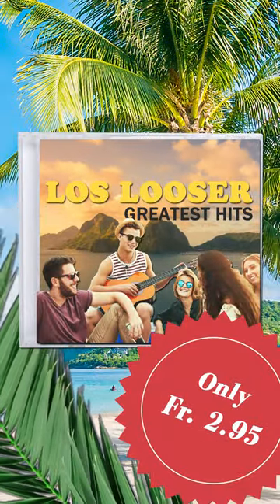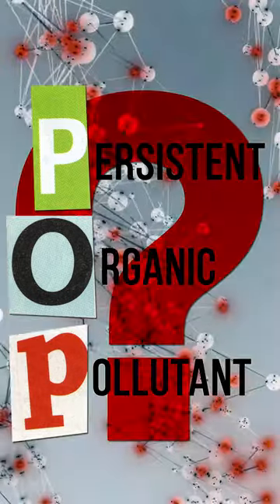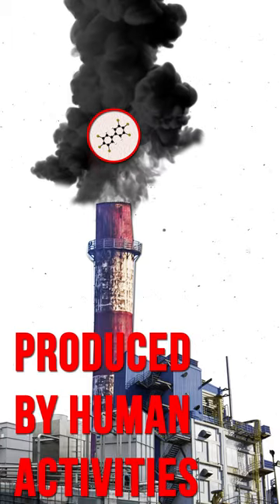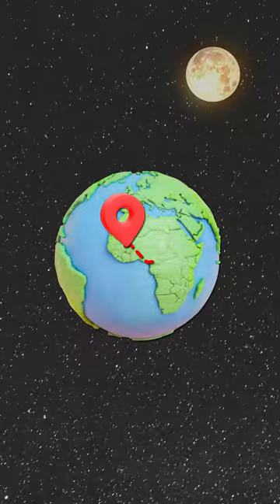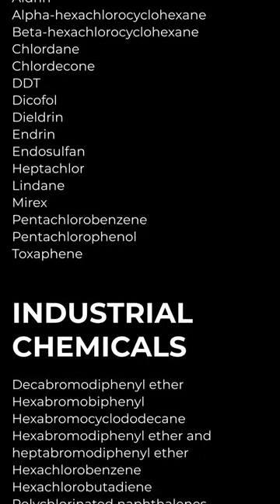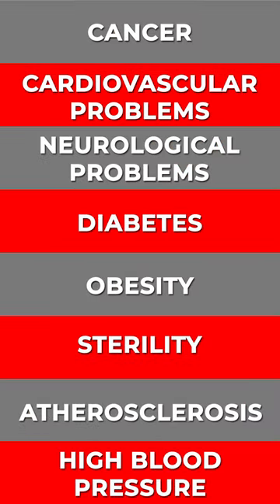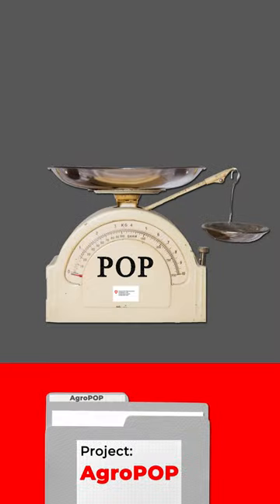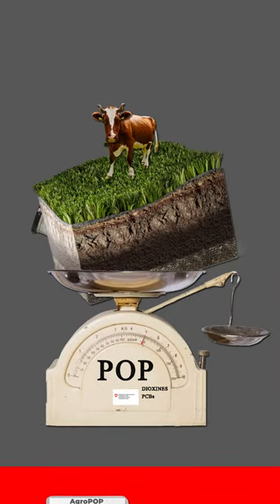Why are persistent organic pollutants (POPs) so persistent? - La Minuterie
Did you wake up this morning to ask yourself what are persistent organic pollutants? You are in luck, this one minute explanatory video explains what they are. That's why we are here.

If you want to learn more about POPs follow the
If you want know what we do at the FSVO, there is more information on our